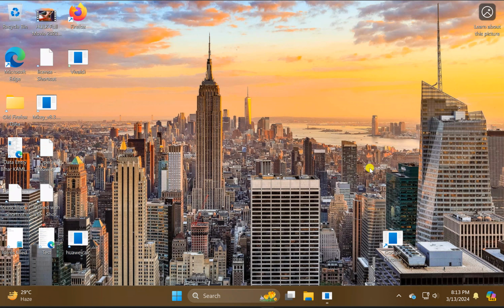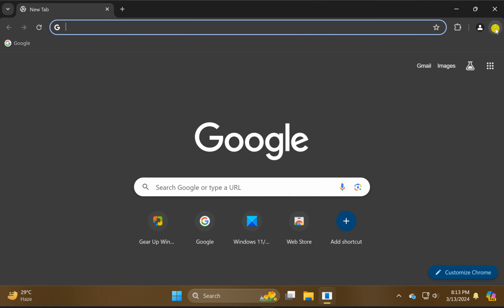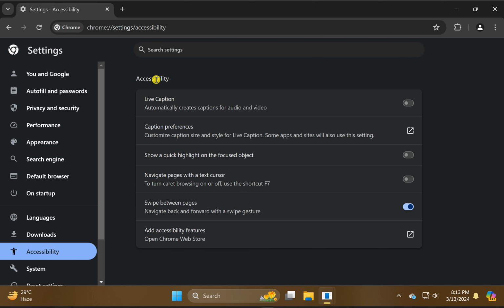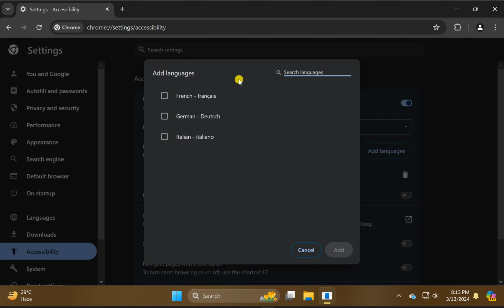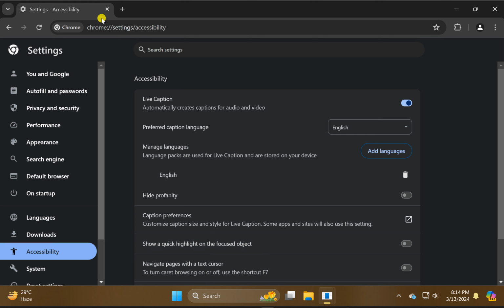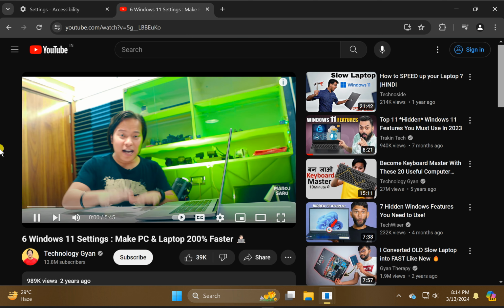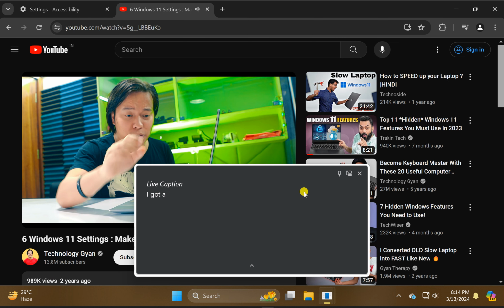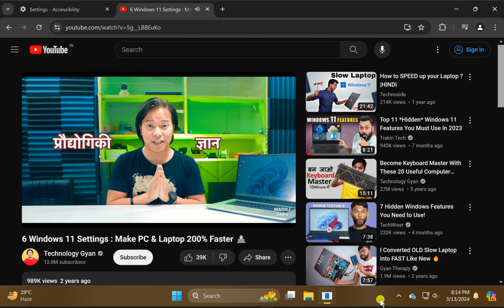How to Enable Automatic Live Caption for Audio and Video in Google Chrome on Windows 11 or 10?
Title: How to Enable Automatic Live Caption for Audio and Video in Google Chrome [Windows 11/10]

Description:
Welcome to GearUpWindows! In this tutorial, we'll show you how to enhance your browsing experience by enabling automatic live captions for audio and video in Google Chrome on Windows 11 or 10.

Did you know that Google Chrome offers a handy feature that provides real-time captions for audio and video content? Whether you're watching a video lecture, participating in a virtual meeting, or simply enjoying multimedia content online, enabling automatic live captions can make the experience more accessible and enjoyable for everyone.

Join us as we walk you through the simple steps to enable this feature in your Google Chrome browser. We'll cover everything you need to know, from accessing the settings menu to toggling the live caption feature on.

By the end of this tutorial, you'll be able to seamlessly enjoy captioned audio and video content directly within your browser, improving accessibility and convenience.

Don't miss out on this helpful feature! Watch the full video to learn how to enable automatic live captions in Google Chrome on Windows 11 or 10, and don't forget to subscribe to GearUpWindows for more tech tips and tutorials. Let's get started!